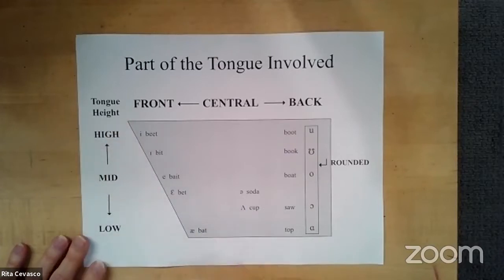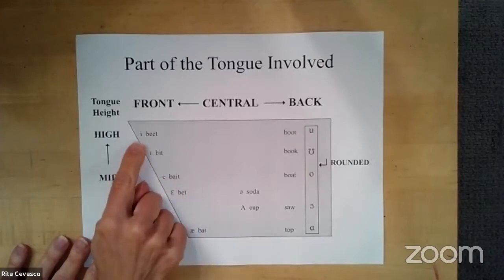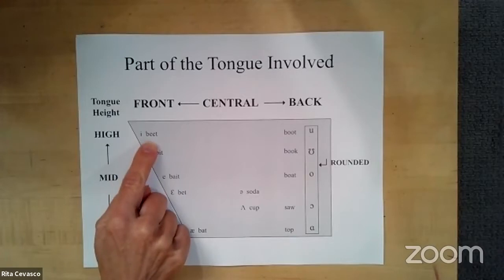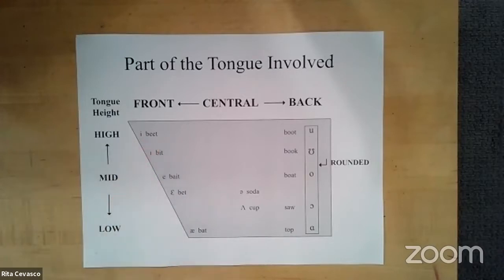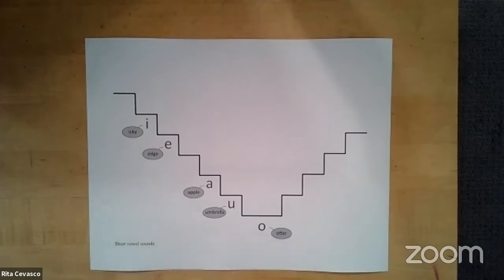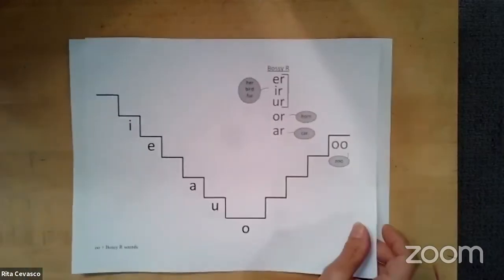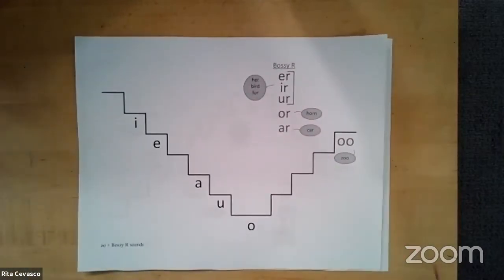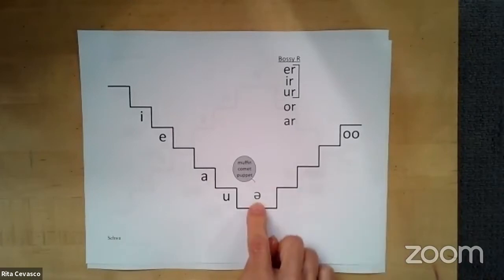FAQ: Sounds Walls vs. Word Walls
Rita Cevasco discusses questions from the Rooted Community on Sound Walls vs. Word Walls. The discussion extends to vowels, vowel charts, and flexible thinking.

Relevant blogs:
Fall into Spelling (referenced by Rita in video)
Spelling Revealed (also about wh words and th words)

Rooted in Language provides research-based, multimodal strategies for all learners, especially those who struggle. We focus on giving you, the educator, the tools you need for deep, explicit literacy instruction.

for more information including educator classes, instructional materials, blog, and free downloads.